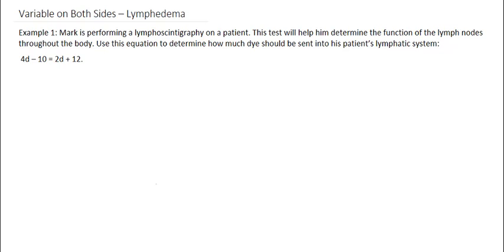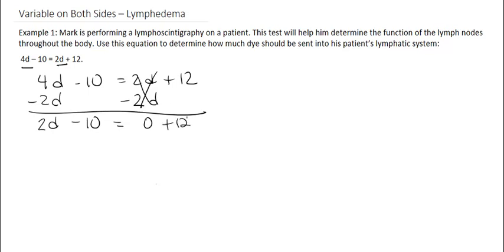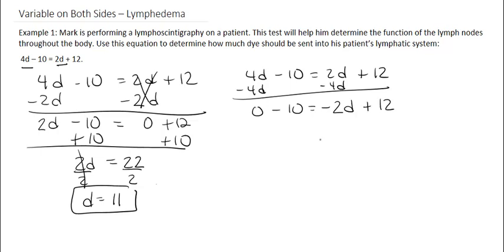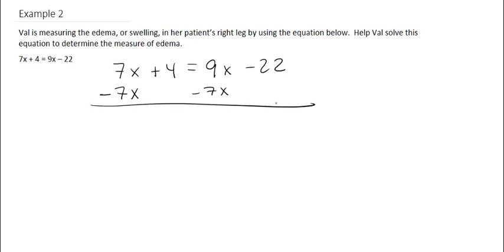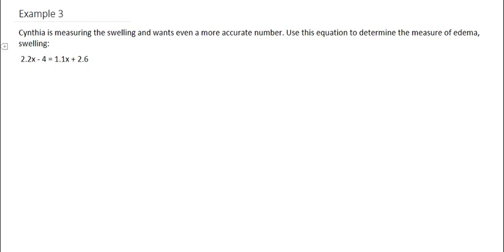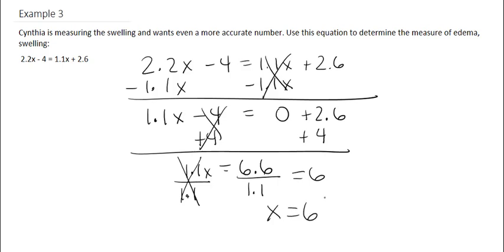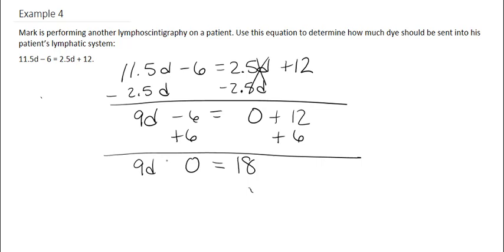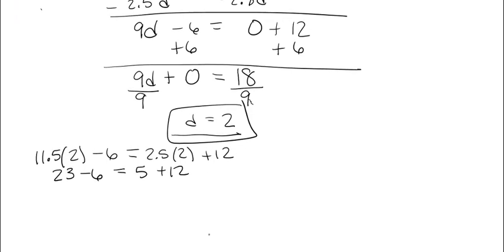MA MAP 117 Module Variable on Both Sides